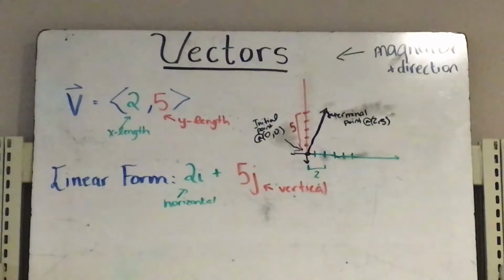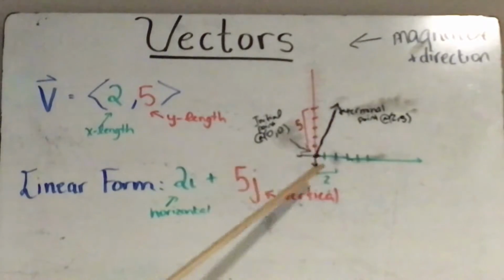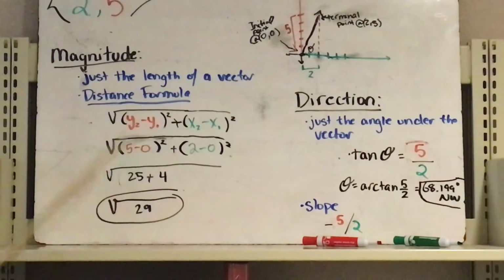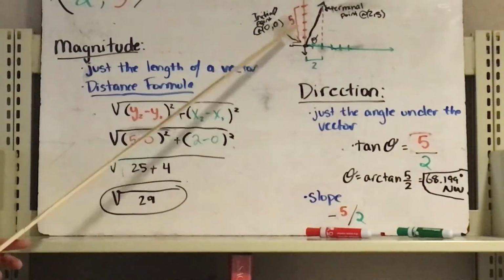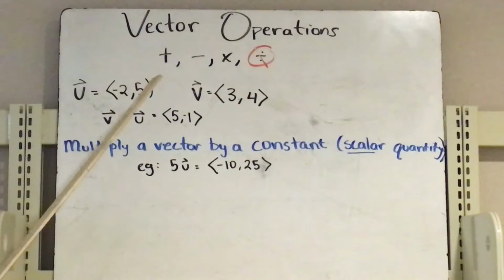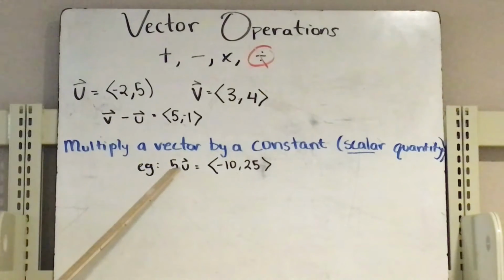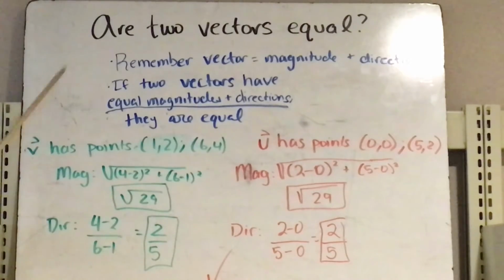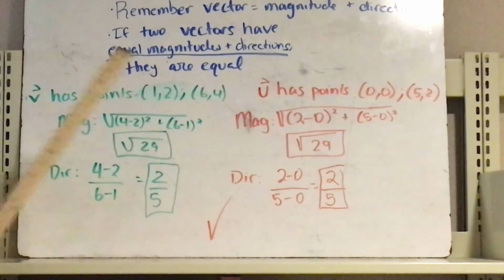Vectors #1 - Basic Vectors